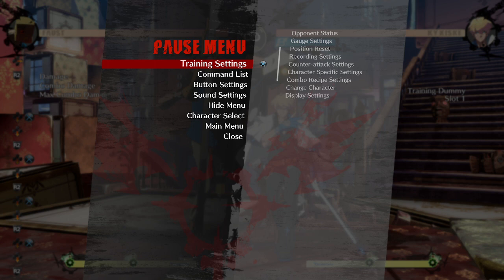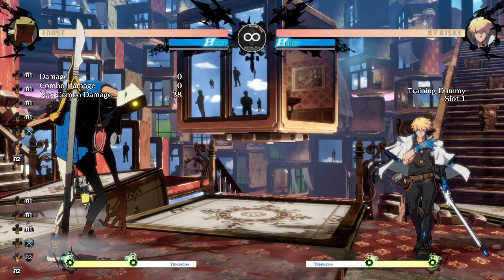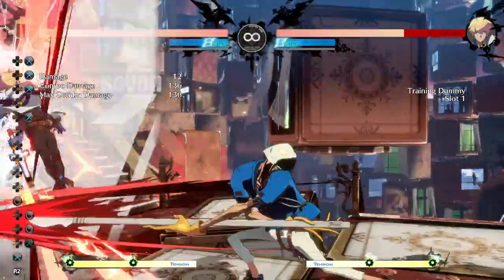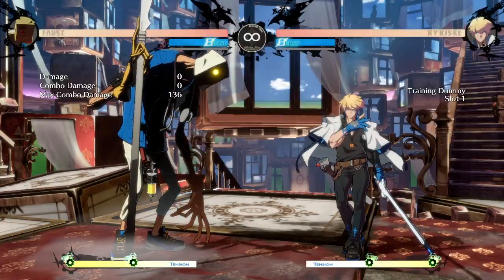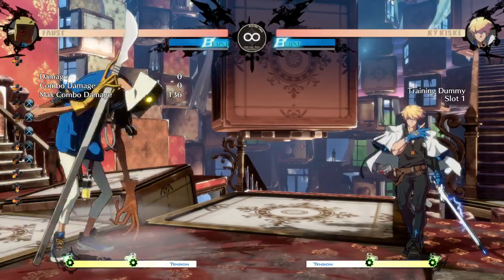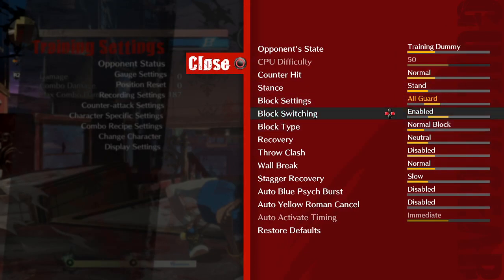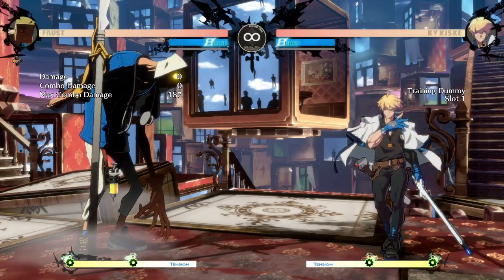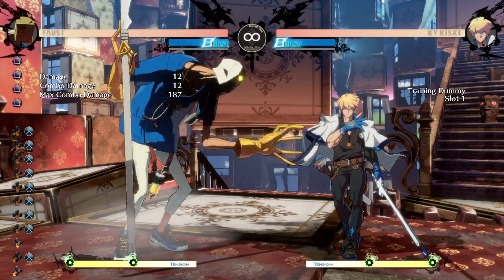Faust Normalized - 2K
Another Normal normalized in our society.
Again id like to thank @Krackatoa  for helping me with my audio and upgrading my sound exp!

Im adding a list of characters who either get hit or dont get hit by 2k first hit when up close file:///G:/vids/working%20on%20it/the%20normals%20catalogue/2k/2k%201%20hit.png
make sure to refer to it :)

Timestamps:
00:00 - 0:50 Intro
0:51 - 3:35 General info
3:36 - 4:40 Anti Airing
4:41 - 5:52  Preassure
5:53 - 7:44  Preemptive Neutral
7:45 - 13:20  Preassure RPS
13:21 - 15:30  Interrupt tool/abare
15:31 - 20:40 Grounded Combos
20:41 - 26:14 Grounded Combos (with meter)
26:15 - 37:24 Anti Air Combos
37:25 - 37:59 Outro